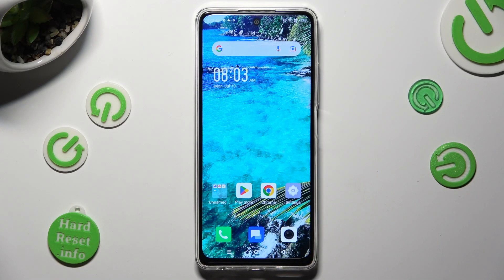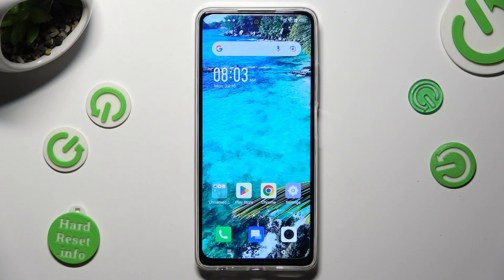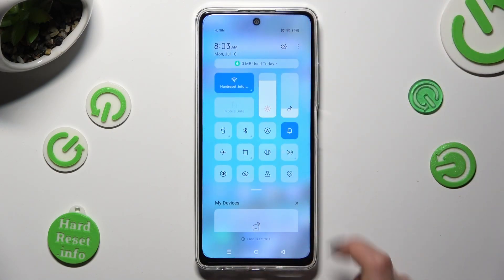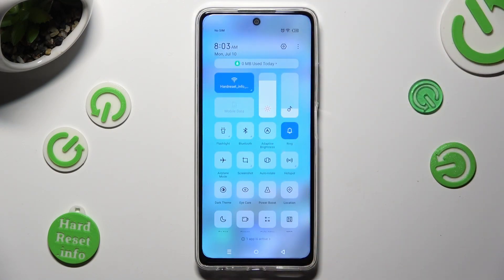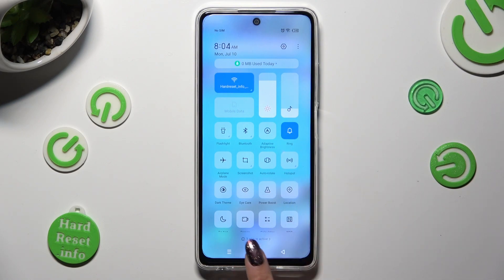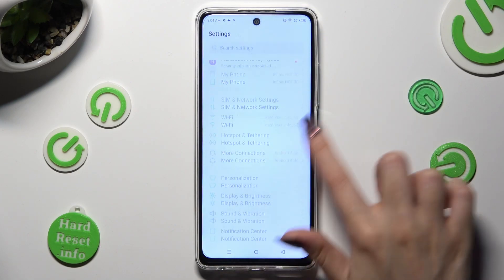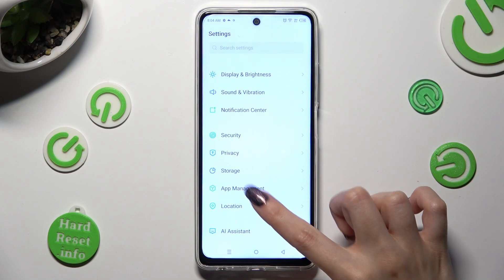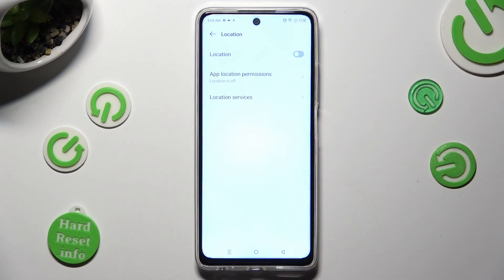How to Find Location Services on Infinix Hot 30 - Turn On/Off Location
Today we are here to assist you in discovering and disabling Location Services on your Infinix Hot 30!  All you have to do is look up and follow a few simple steps to manage the Infinix Location in a couple of seconds. So, without further ado, let us begin!

How to Disable Location Services in Infinix Hot 30? How to Enable Location Services in Infinix Hot 30? How to Find Location Services in Infinix Hot 30?